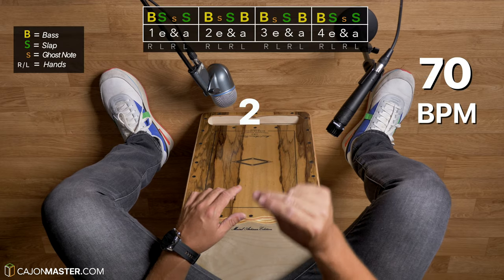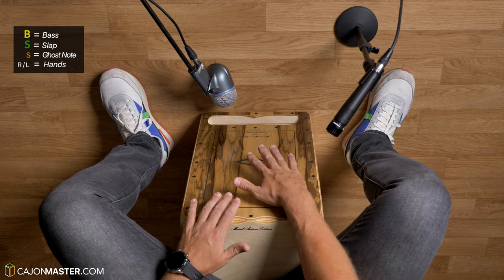Learn a Cool Samba Groove on Cajon - Cajon Groove Library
In this video you are going to learn a Samba Groove on Cajon! This is another variation you can apply when you play the Samba style.

Tutorial Time-stamps:
1:50 50bpm
2:51 70bpm
3:42 90bpm
4:34 Play with the Music!

★ Cajon I play in this video:
Artisan Cantina Line LIMBA